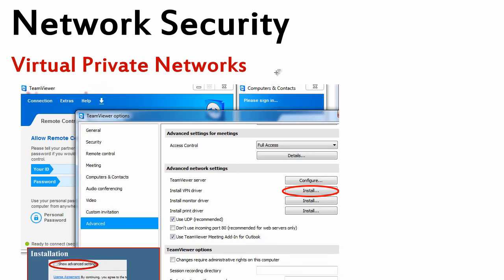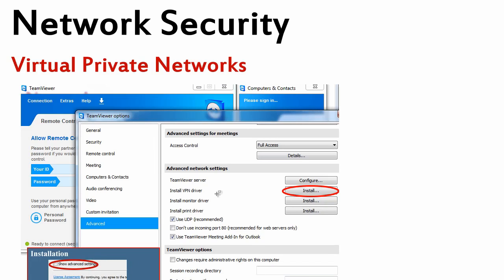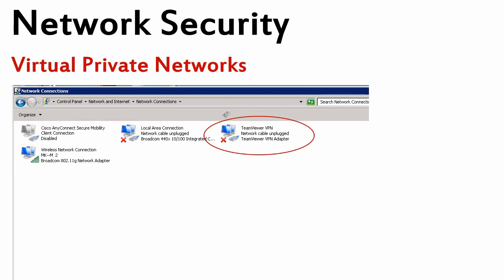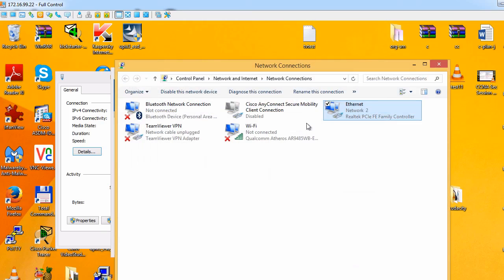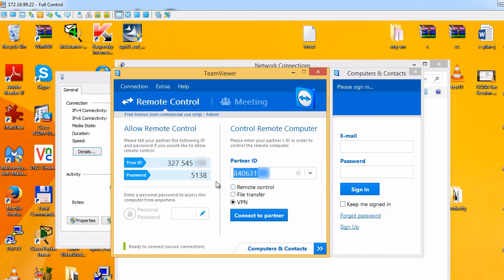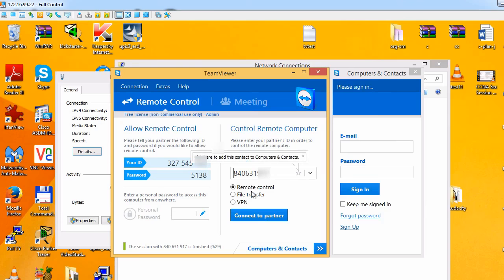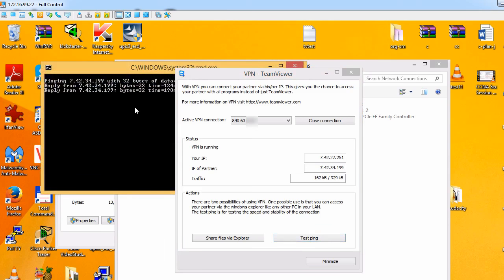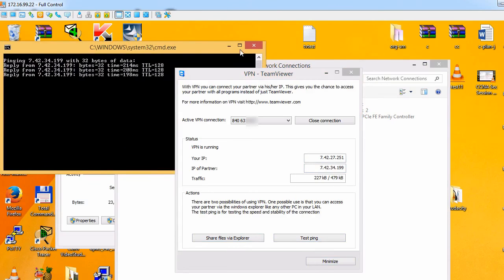Creating a VPN connection using Teamviewer software